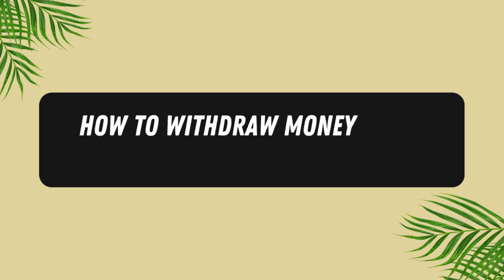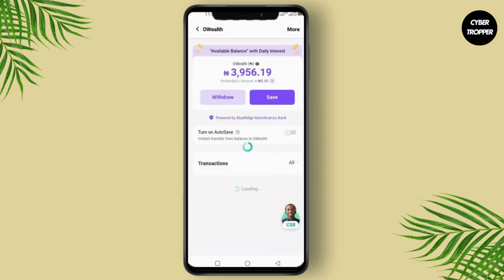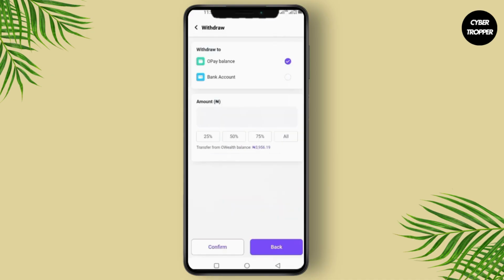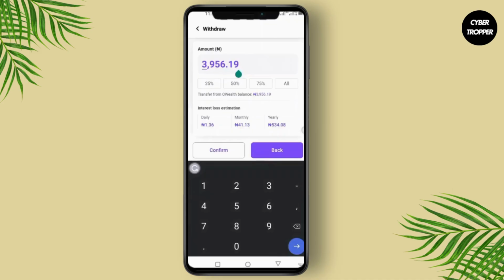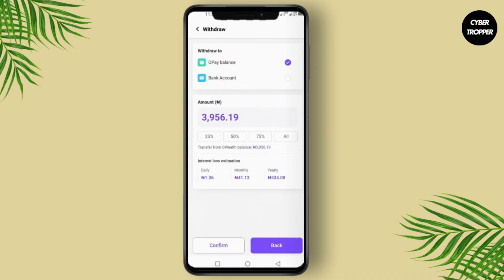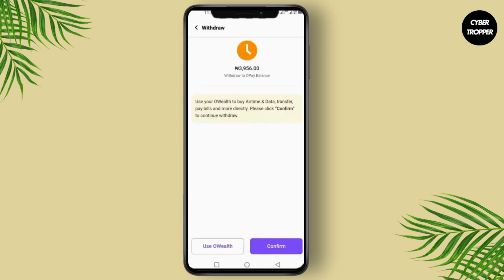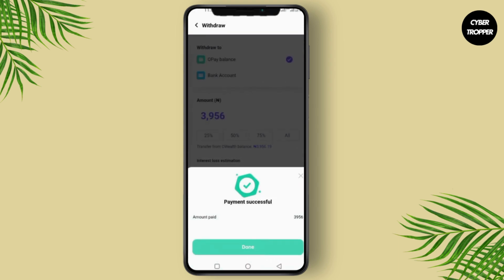How to Withdraw Money From Opay Owealth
Learn how to easily withdraw money from your Opay Owealth account in this step-by-step tutorial. Whether you're new to Opay Owealth or just need a refresher, we've got you covered!

In this video, you'll discover how to withdraw money from Opay Owealth, and we'll walk you through the process to ensure a smooth transaction.

Timestamps:
0:00 Introduction
0:25 Step 1: Accessing Your Opay Owealth Account
0:50 Step 2: Withdrawing Money from Opay Owealth